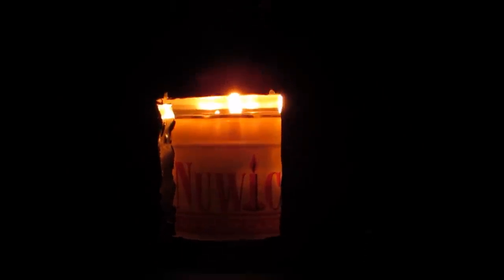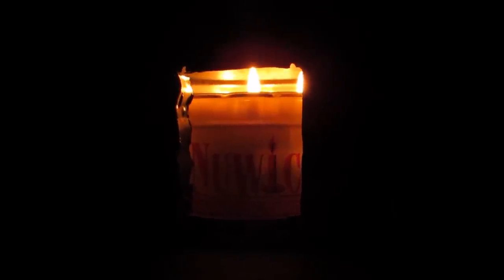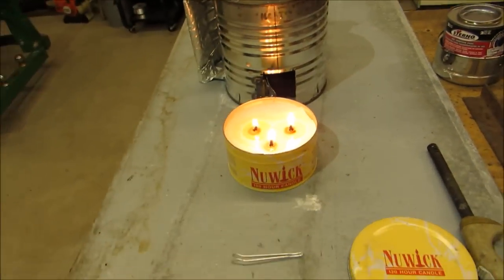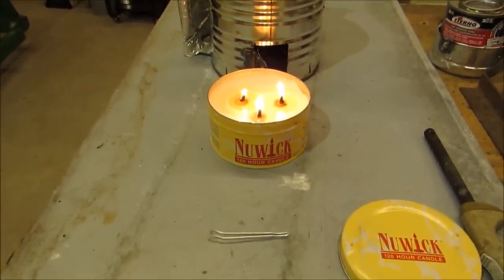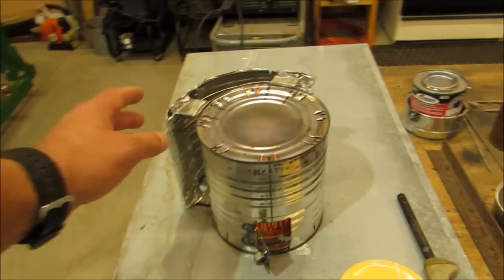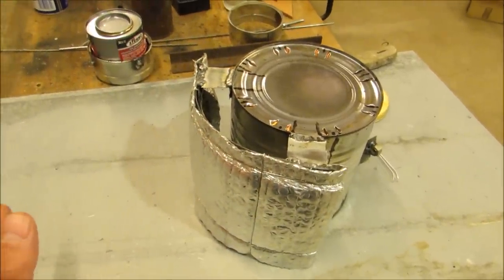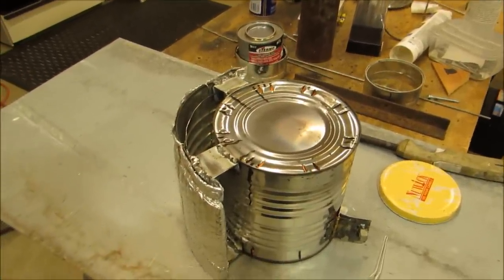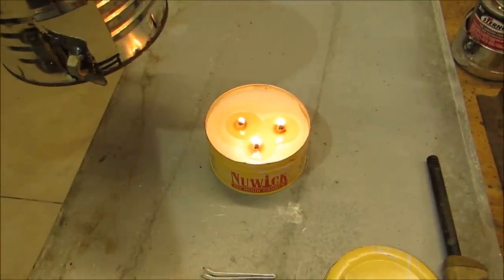Pop-Up Hunting Blind Heater / Stove Update ! Tri-Wick Candle Heat Source By KVUSMC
This Video Is An Idea I Found Off The Web Of A Blind Heater/ Stove You Can Build The Heater For Under $20.00  You Can Use Pop Rivets Instead Of Welding  It ! It Is A Great Little Heater/ Stove It Gets Very Hot And You Can Cook With It ! Very Low Odor From This Heater Make Sure You Have Ventilation ! I Used A 32 Oz. Coffee Can 2 Of Them And Small Peanut Can to Hold The Sterno